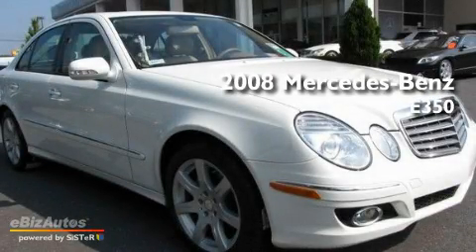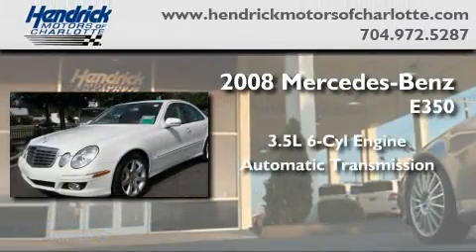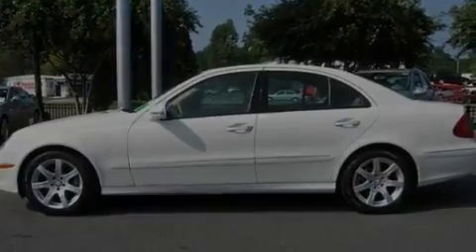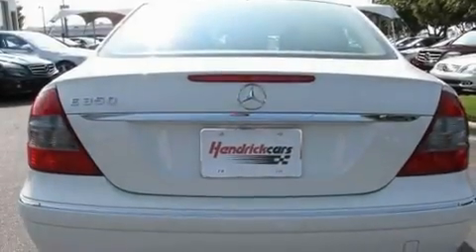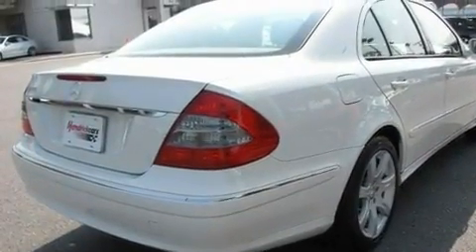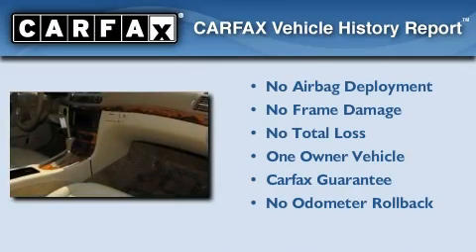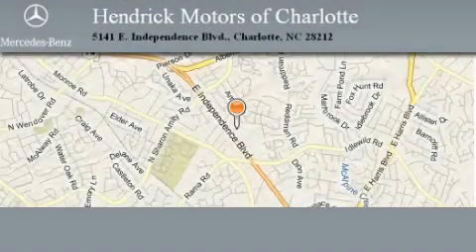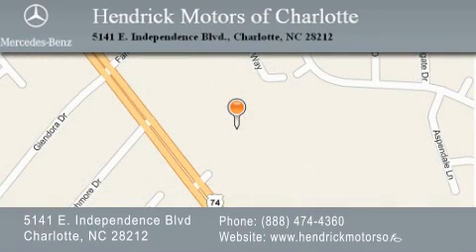2008 Mercedes-Benz E350 - Harman Kardon Audio Package Sedan Certified Charlotte NC 28212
Workunit is already finished